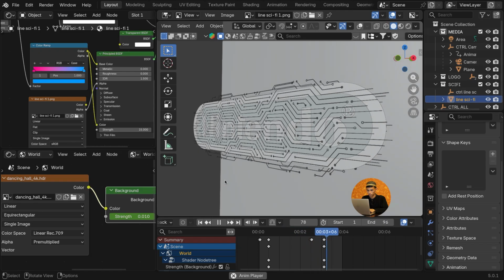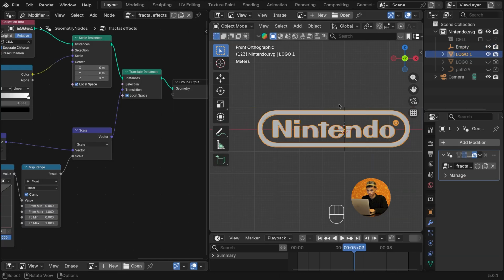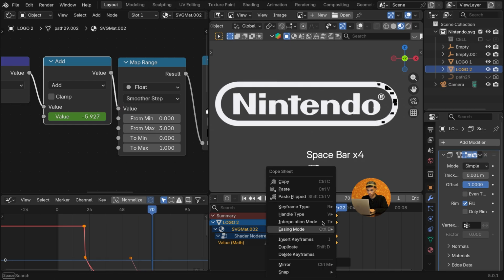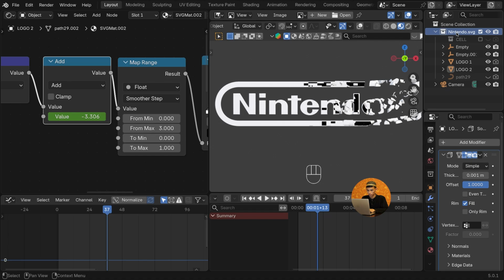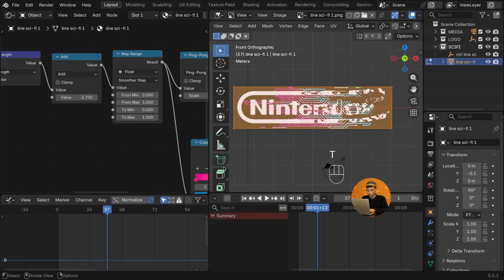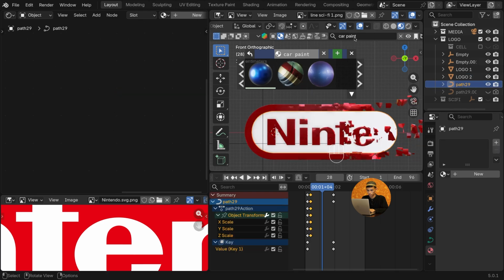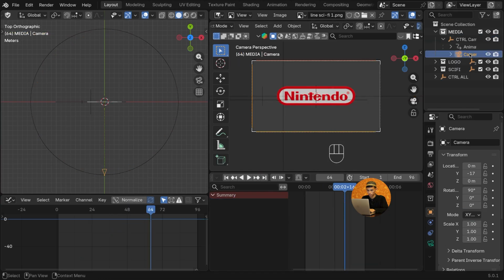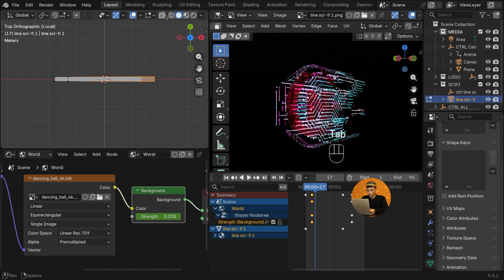Nintendo 3D Logo Animation | Sci-Fi Circuit & Fractal Dissolve Effect (Blender 3D)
Chapters :
00:00 - Intro
00:22 - Prepare the logo
01:14 - Make a 2D logo to a 3D logo
01:51 - Making logos into pieces
03:04 - Geometry node fractal efek
06:45 - Shader dissolving effect

Hi, My name is Fadlan. If you’re serious about leveling up in motion graphics, 3D Logo Reveal Animation is a skill you simply can’t skip. It’s not just about making a cool logo—this skill opens the door to brand projects, premium intros, and much bigger job opportunities, just like the journey I’ve been through with hundreds of international clients in Fiverr Platform

And most importantly… AI still can’t replicate the creative control and detailed animation we build manually in Blender. That’s why this skill remains highly valuable.

And if you’d like to support this channel, even a small $1 monthly contribution helps keep the tutorials coming and motivates me to create even better and more in-depth 3D logo reveal lessons.

This video and all others on this channel are protected by copyright and may not be used, published, redistributed or republished without prior permission from me.